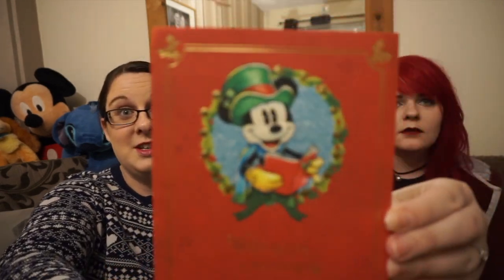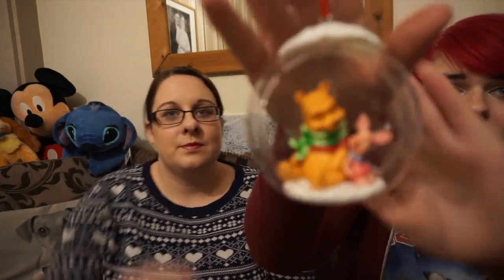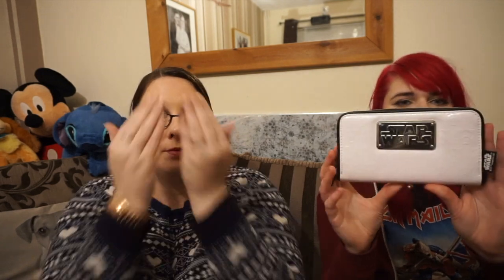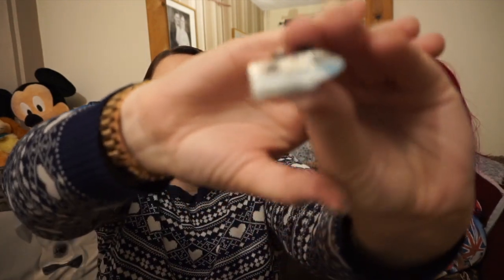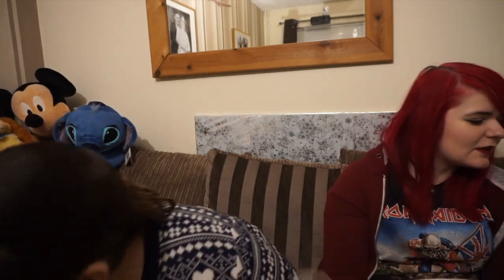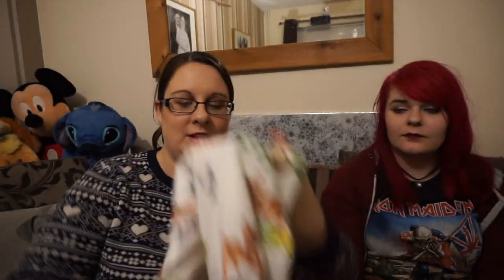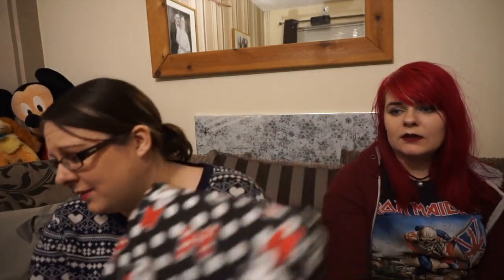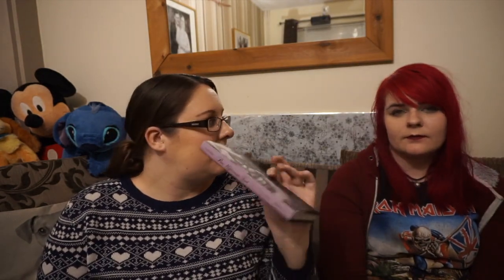What we got for Christmas - Disney Edition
We were spoilt with Disney gifts this Christmas and as we love watching this videos we thought we would share these with you.